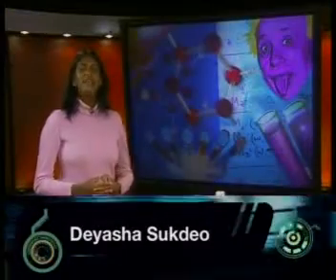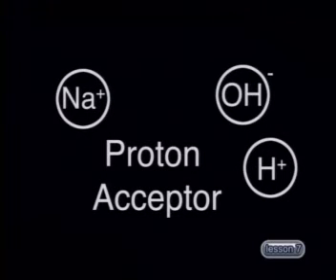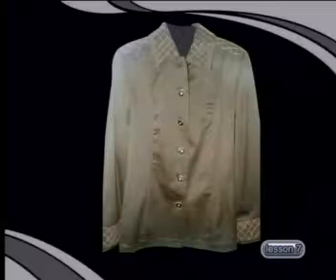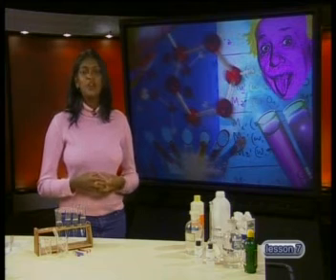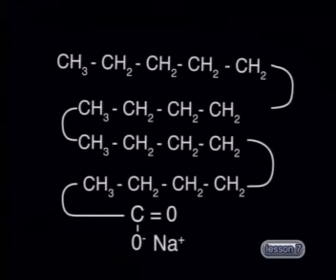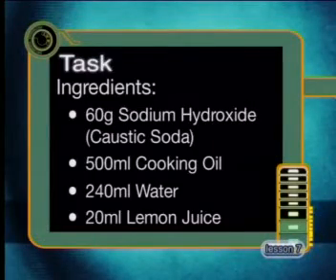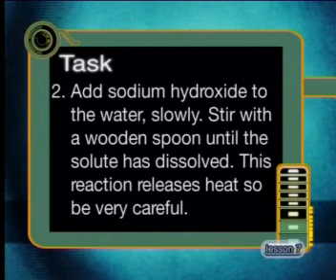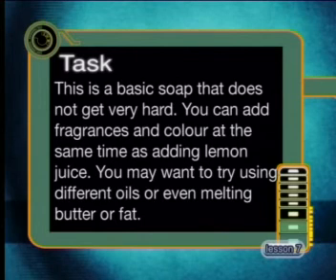Chemistry - Acids and Bases: Acids in the Home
This is the 7th lesson in the series, "Acids and Bases." This lesson discusses how to classify common substances as acids or bases, explains how soap works, and demonstrates how to make soap.